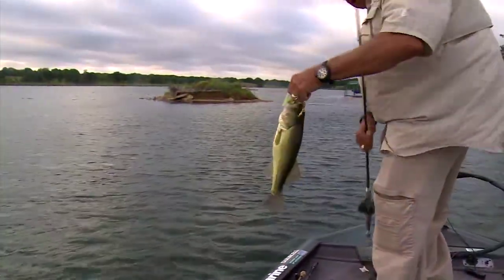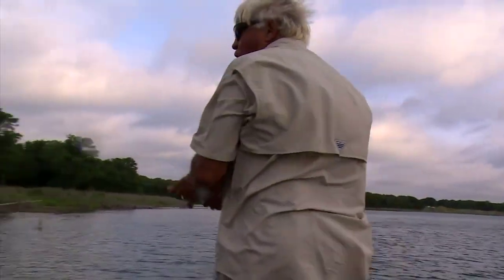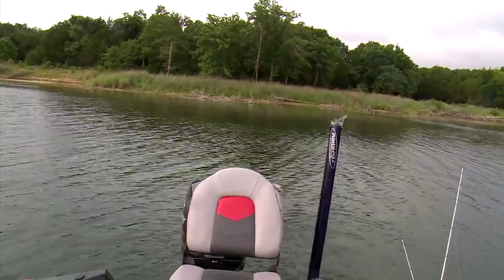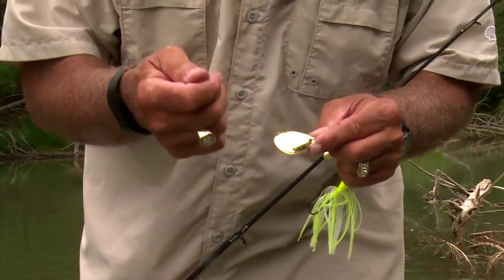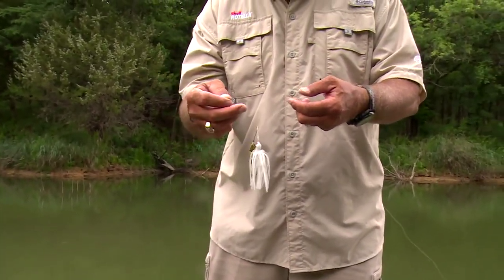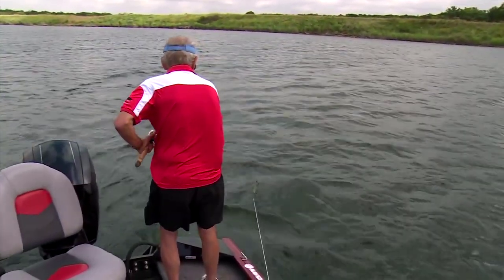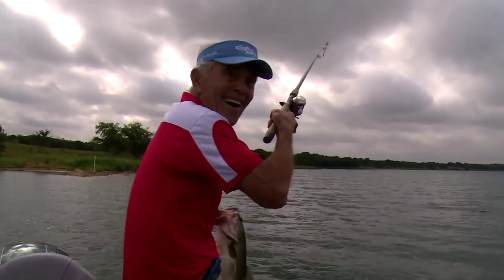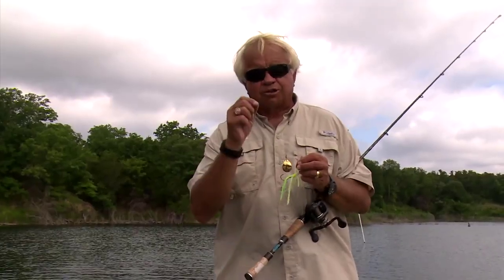Dog Days of Summer ! (JHO Look Back)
Hot summertime fishing with Jimmy's buddy Bobby Bell.